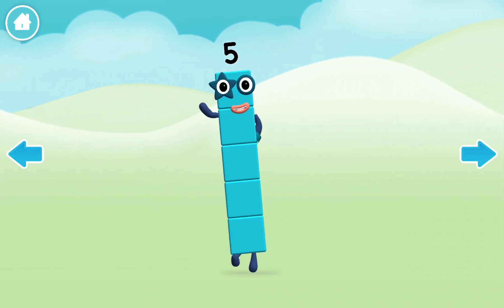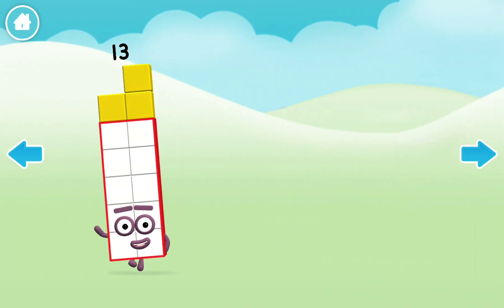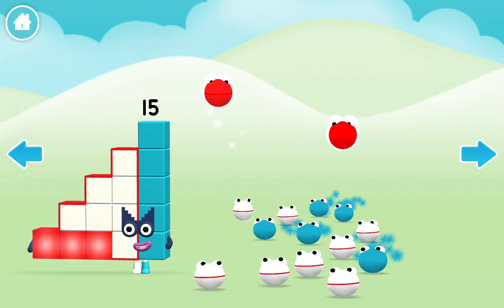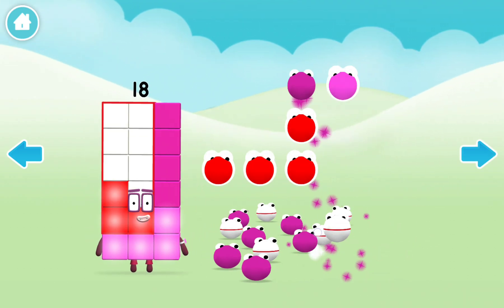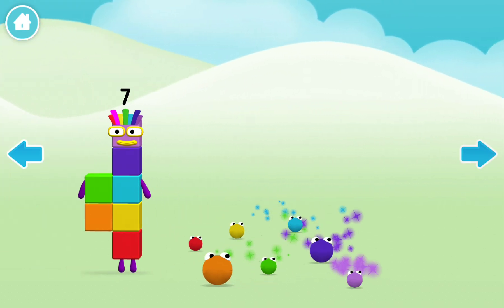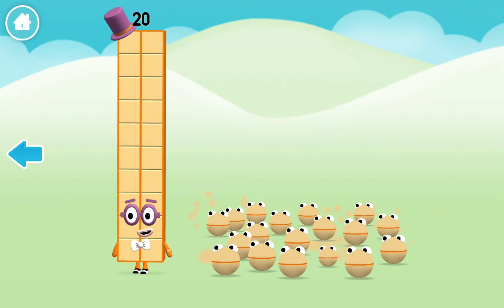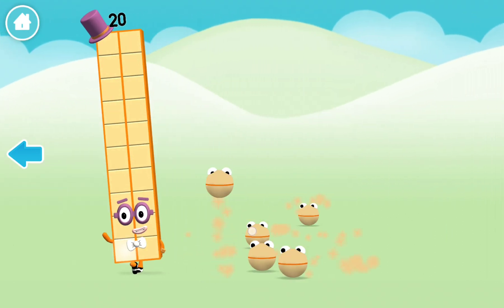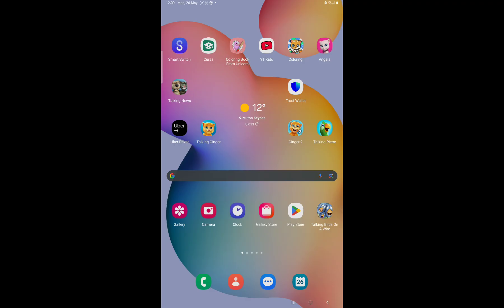Numbers | Numberblocks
Numberblocks and numbers